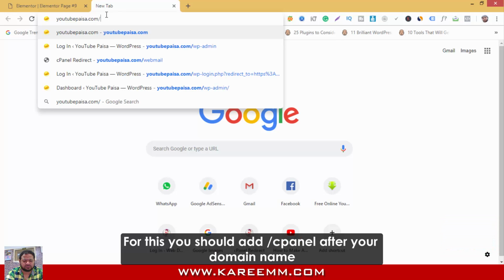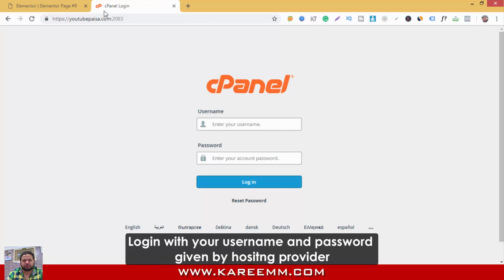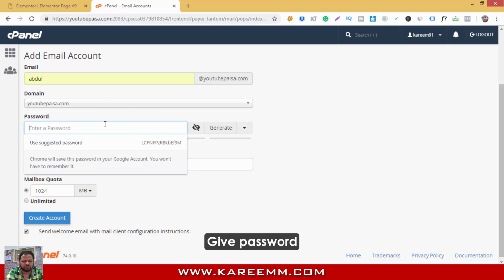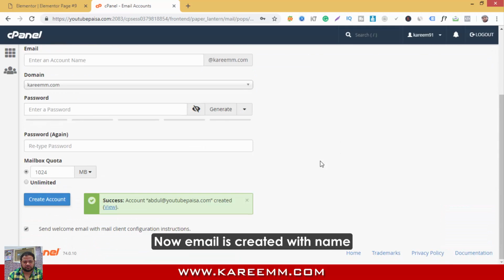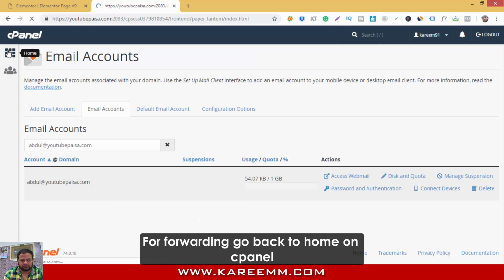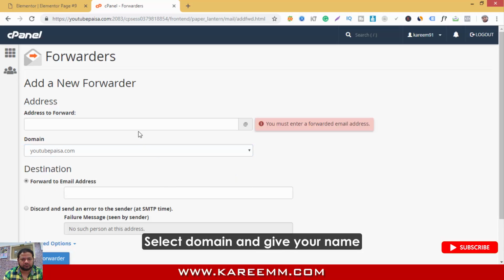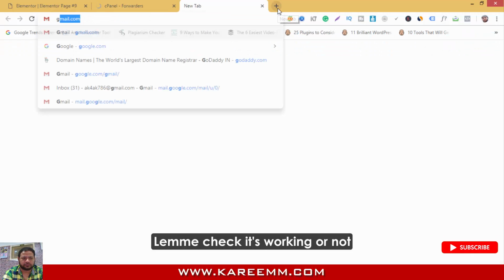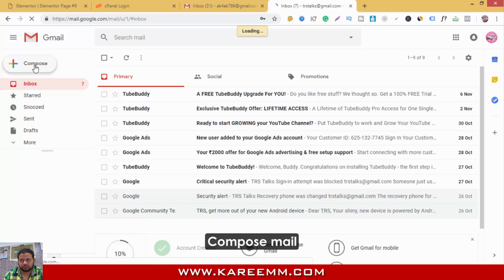Create Email with DOMAIN and Forward EMAIL to Gmail Account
Create Email with DOMAIN and Forward EMAIL to Gmail Account, step-by-step which is used mostly for professions, business email and how it's also a custom email and learn to how to make your own email address free and let's setup domain email with Gmail in this video.

In this video, I have shown coming soon landing page editing using Elementor Plugin under WordPress and later I head towards the email settings of domain cpanel which is provided by our hosting providers and easy step by step video process about adding email, giving name, choosing a domain. Later I have shown Gmail forwarding under email forwarding in cpanel of a domain.

If you want to learn how to create "COMING SOON" landing page, then click to this link to watch that too.